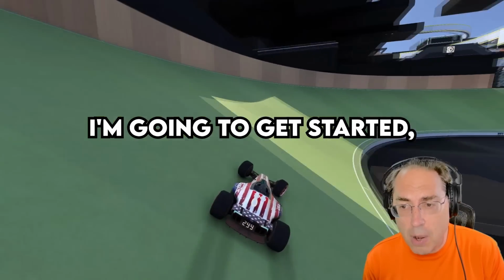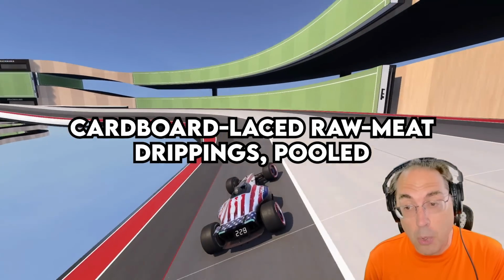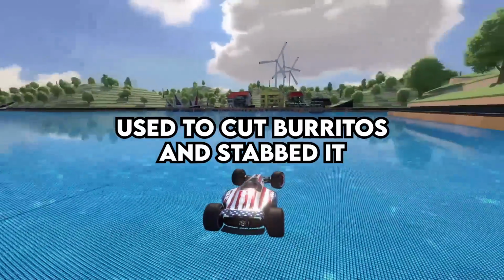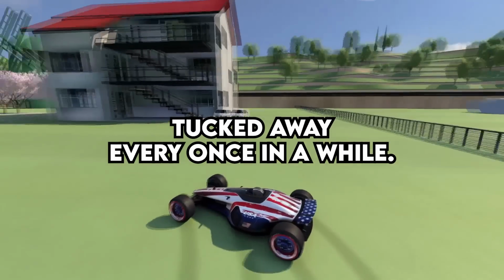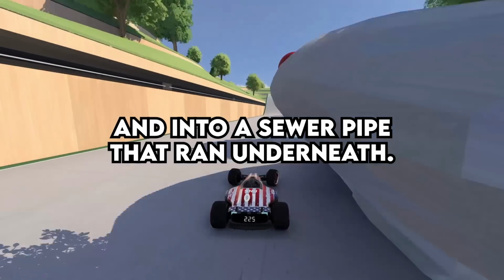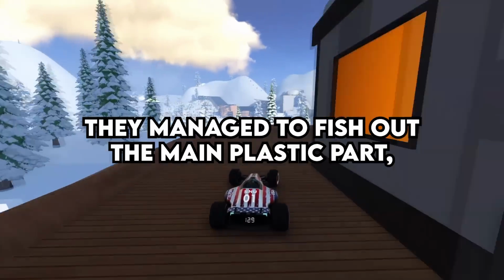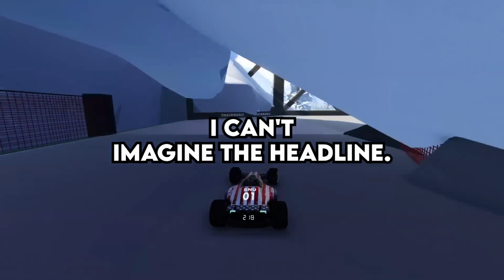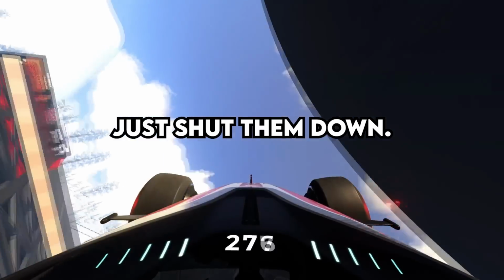Health Inspectors, What's The Nastiest Thing You've Seen?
This video is filled with crazy stories. Be sure to watch the entire video ;)